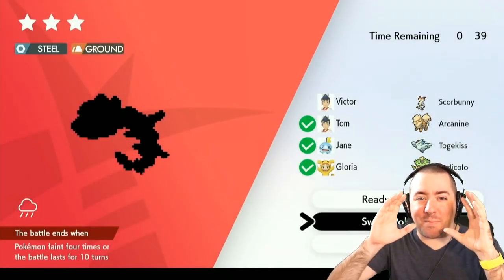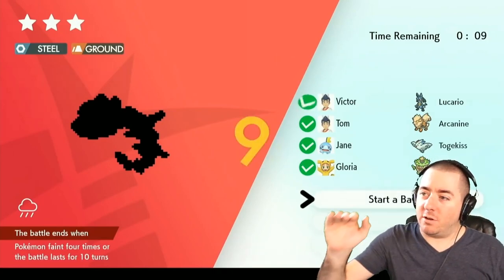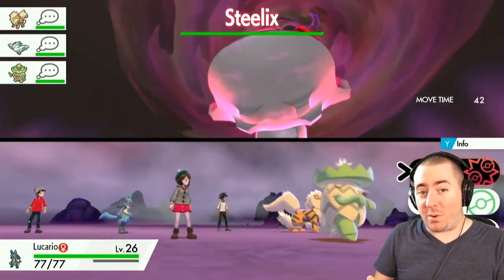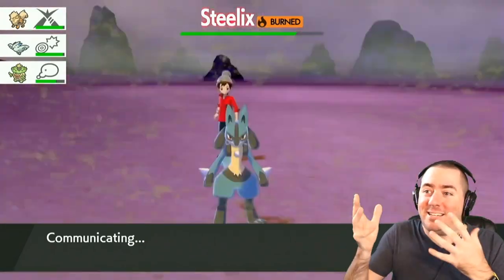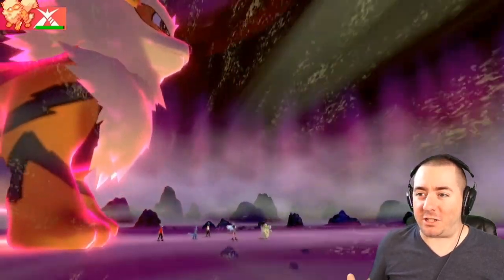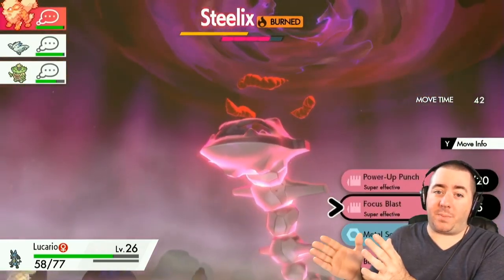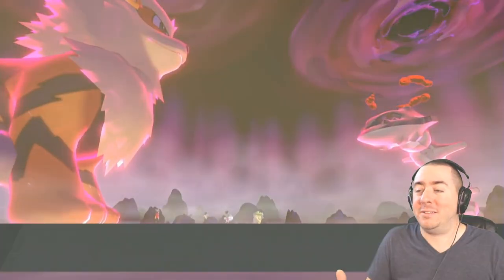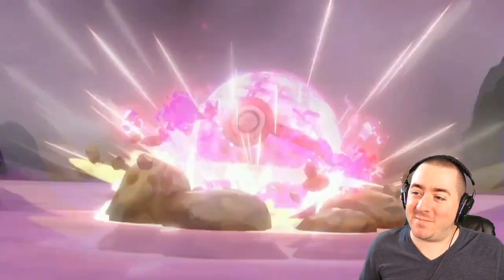How Difficult Will Pokemon Max Battles Be?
Pokemon Sword and Pokemon Shield are almost here and one of the most anticipated combat styles is the new Max Battles Raid format that requires a group to take on.  We're very excited to see the holy trinity of tanks, damage dealers, and healers coming into the forefront of main series Pokemon games.

Catch us on Twitch Mon, Wed & Friday 7-9PM CST